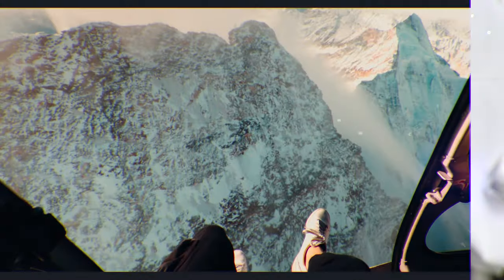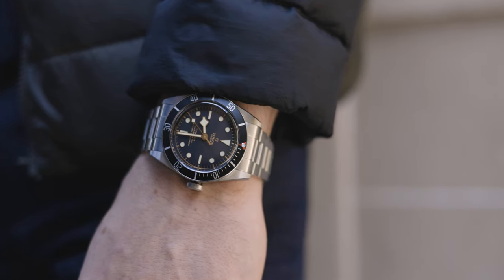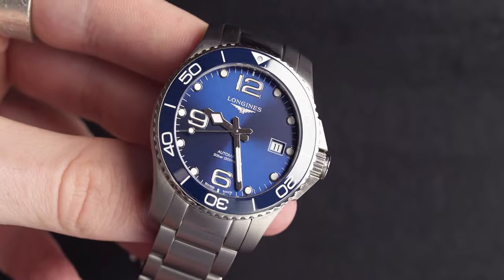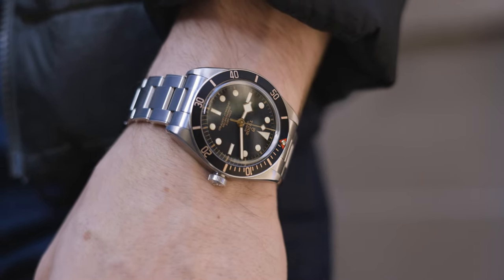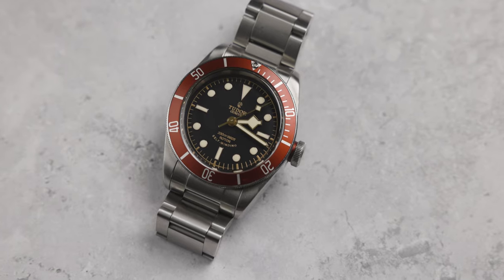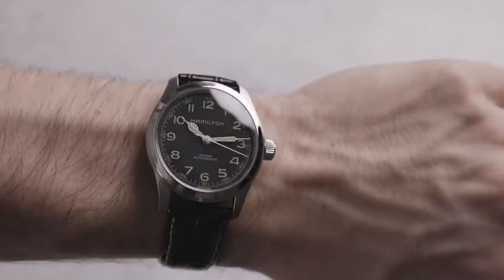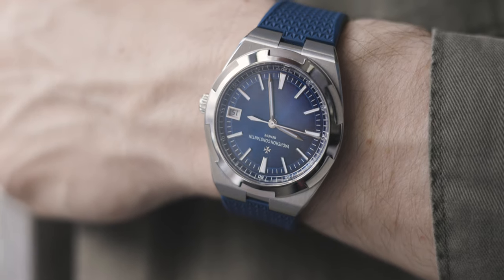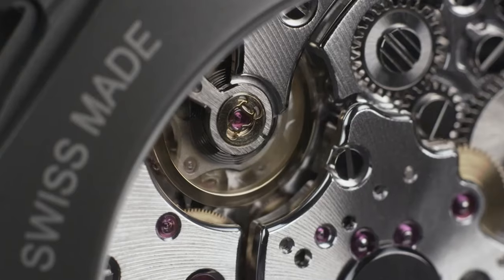The BEST Watches for SMALLER WRISTS!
When I look for watch the first thing I do is look at the case size. Today, I have hand-picked a few special watches from 38mm to 40mm that are perfect for smaller wrists. From brands such as Tudor, Hamtilon, Longines and Glashütte Original. Enjoy!

tudor
Hamilton
Longines
Luxury Watches